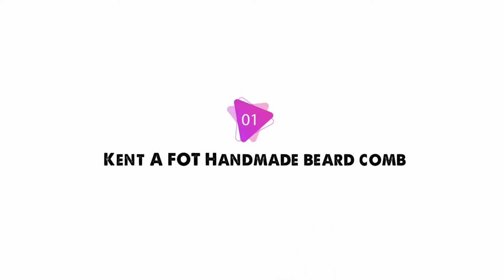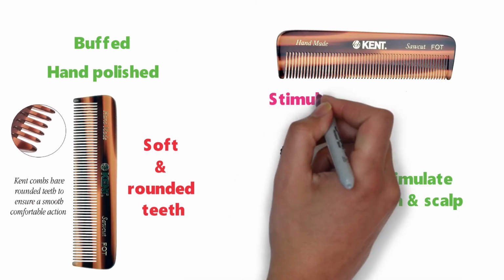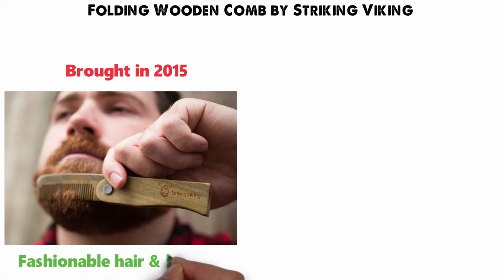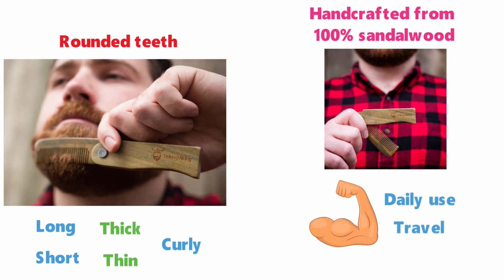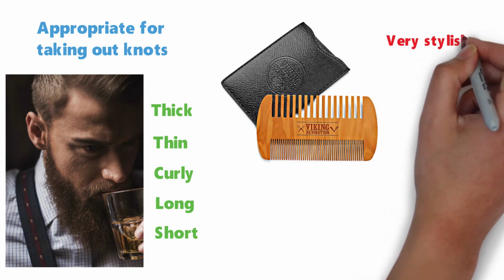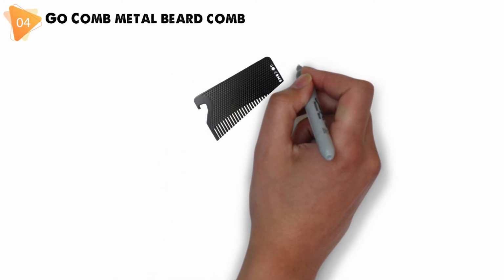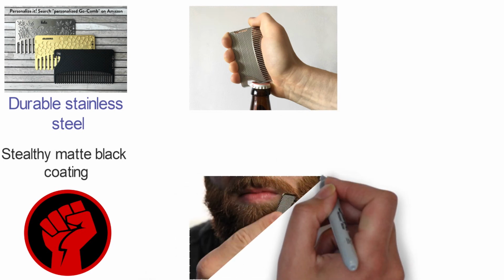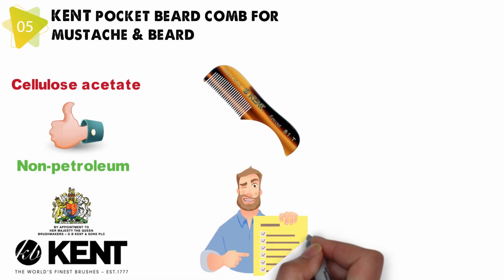Best Beard Comb 2022 | Top 5 Beard Combs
Best Beard Comb 2022 is

1. Kent A FOT Handmade beard comb ✅
✓Check Price On Amazon

2. Folding Wooden Comb by Striking Viking ✅

3. Wooden Beard Comb and Case by Viking Revolution ✅

4. Go Comb metal beard comb ✅

5. KENT pocket beard comb for mustache and beard ✅